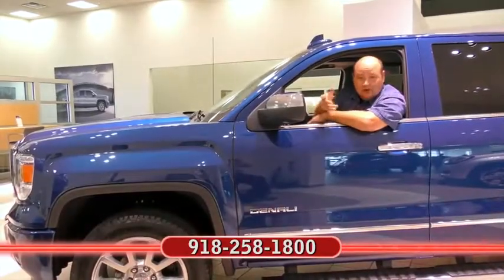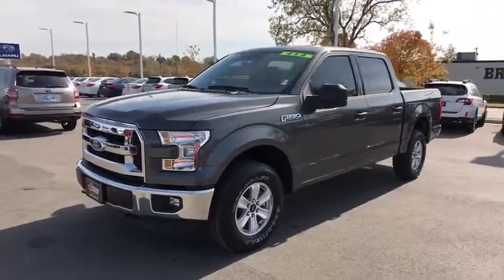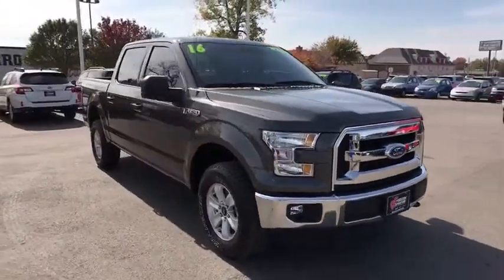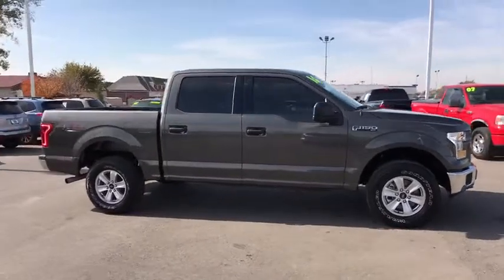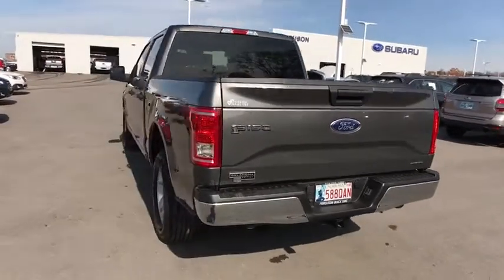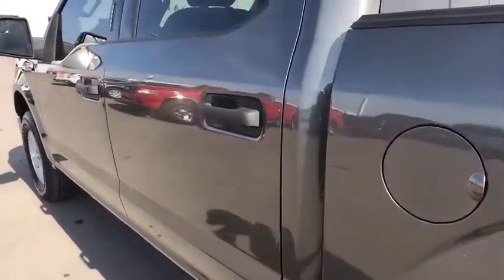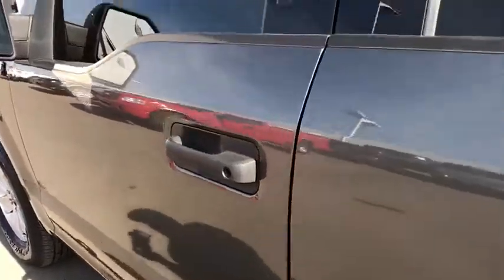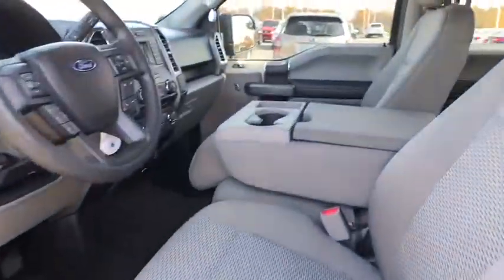2016 Ford F-150 Tulsa, Broken Arrow, Owasso, Bixby, Green Country, OK B70118A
2016 Ford F-150

Ferguson Superstore
1601 N Elm Place

New Price!2016 Ford F-150 XLT 4D SuperCrew CARFAX One-Owner.F-150 XLT, 4D SuperCrew, 5.0L V8 FFV, 4WD, Magnetic Metallic, ABS brakes, Compass, Electronic Stability Control, Illuminated entry, Low tire pressure warning, Remote keyless entry, Traction control.Awards:* Green Car Journal Green Truck of the Year * 2016 KBB.com Brand Image AwardsBased on 2017 EPA mileage ratings. Use for comparison purposes only. Your mileage will vary depending on how you drive and maintain your vehicle, driving conditions and other factors.PRICING INCLUDES FERGUSON DISCOUNT AND ALL NATIONAL AND REGIONAL INCENTIVES! #1 VOLUME GMC DEALER IN OKLAHOMA! You pay the price listed plus a $379 documentation fee, less any extra incentives if available and/or applicable. Please call to check on availability. NO BROKERS OR DEALERS, PLEASE.